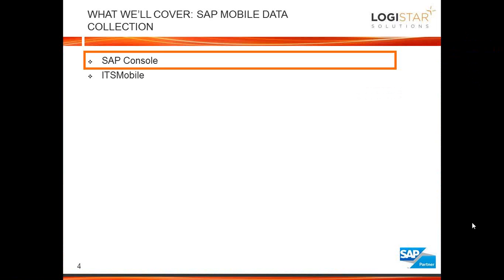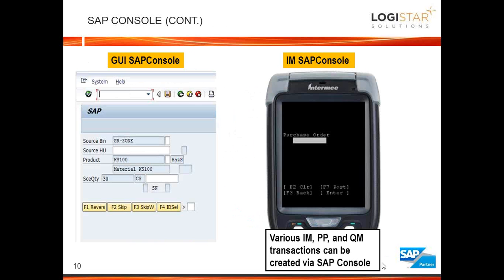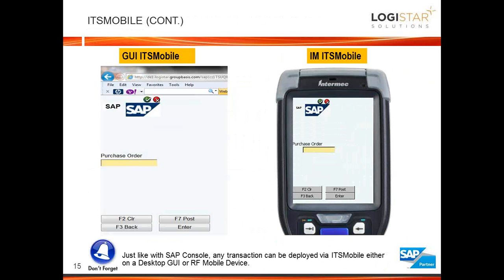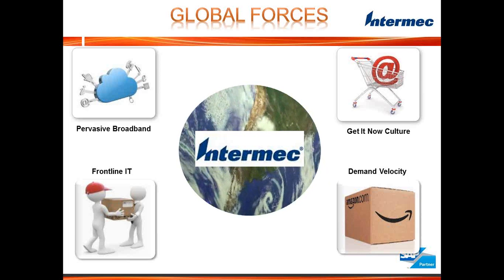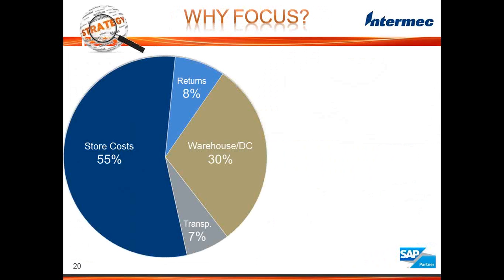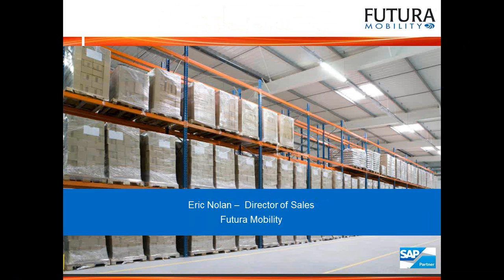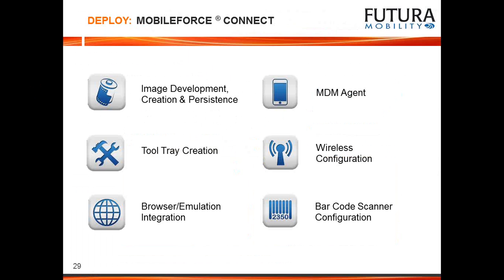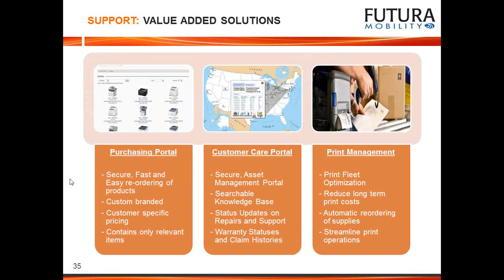SAP Mobile Data Collection Evolution_2013_07_17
The Evolution of SAP Mobile Data Collection